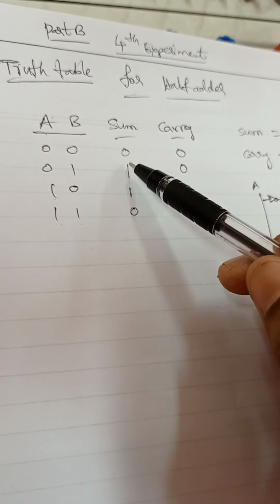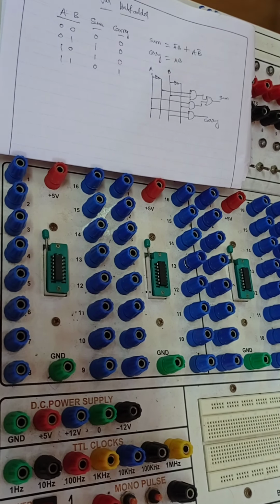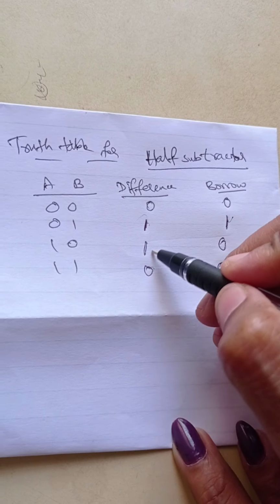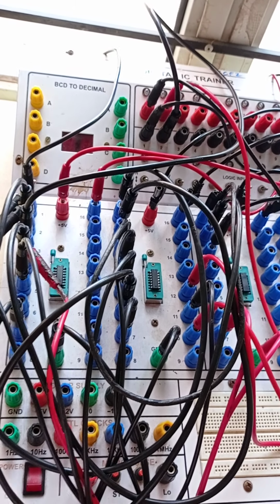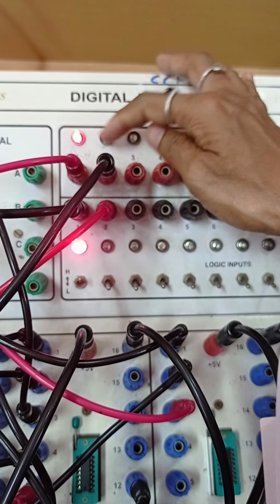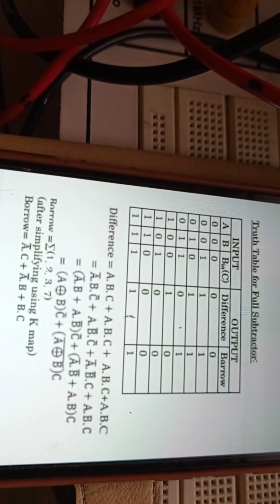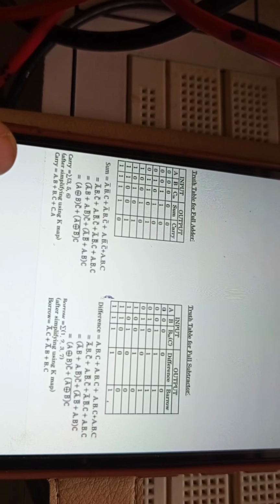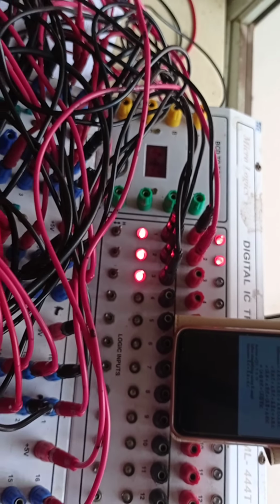half adder ADE lab part B 4th hardware design for 3rd sem B.E CSE/ISE VTU | 18CSL37 | bhavacharanam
ADE lab 4th hardware experiment for 3rd sem B.E CSE/ISE VTU # 10CSL37
# ade 4 # ade lab 4 # lab # 10csl37 # half adder # halfadder # half subtractor # halfsubtractor # full adder # fulladder # full subtractor # fullsubtractor # bhavacharanam